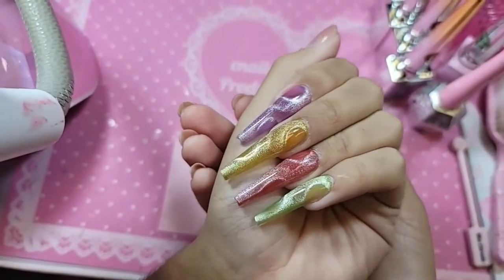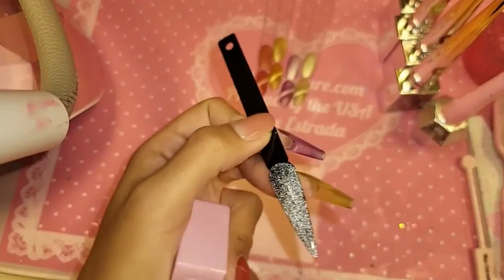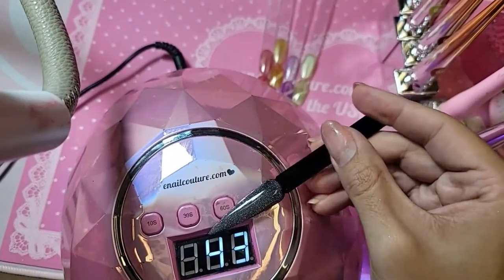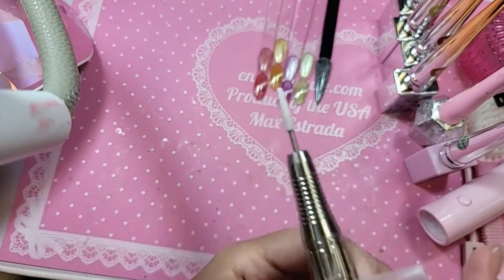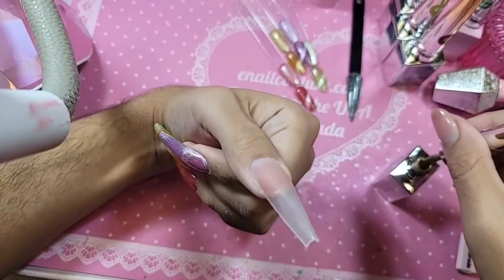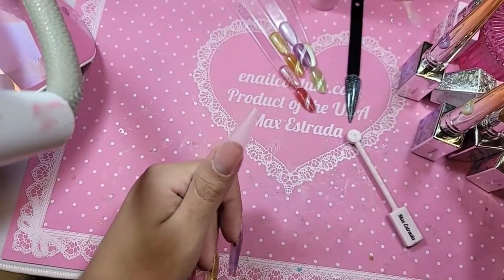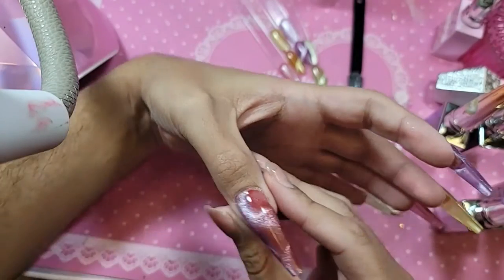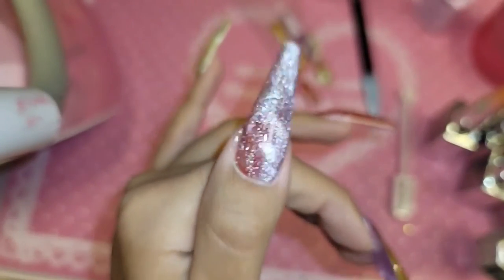Introduce new products, like and share to receive gifts - Max Estrada